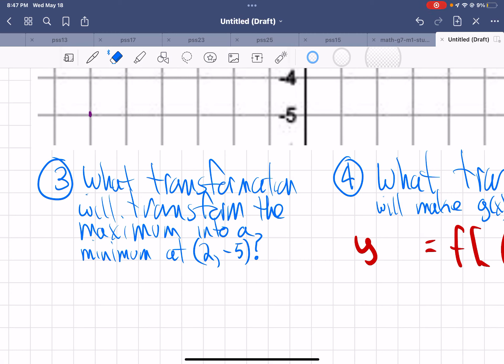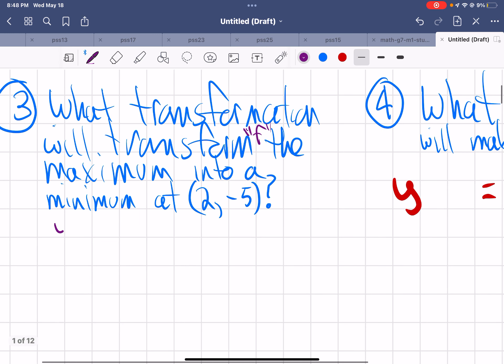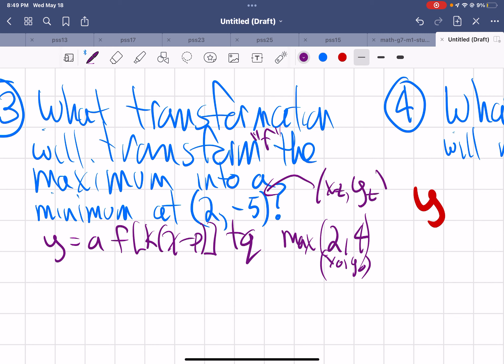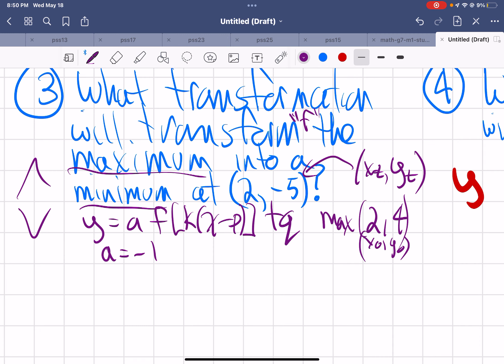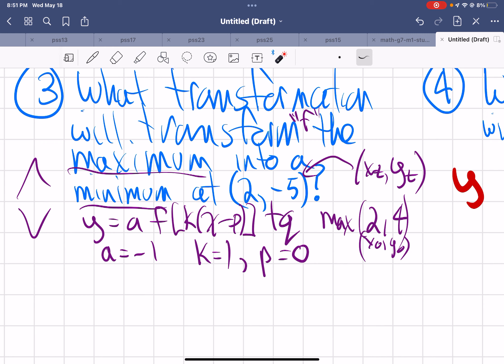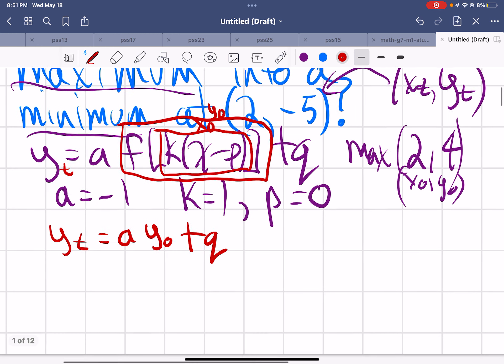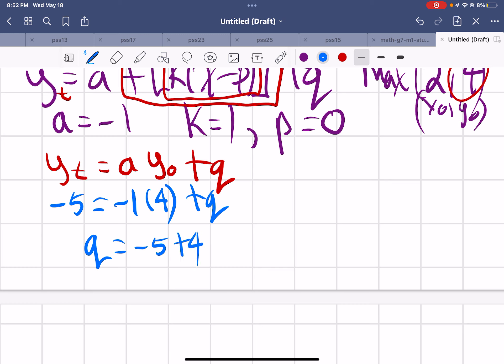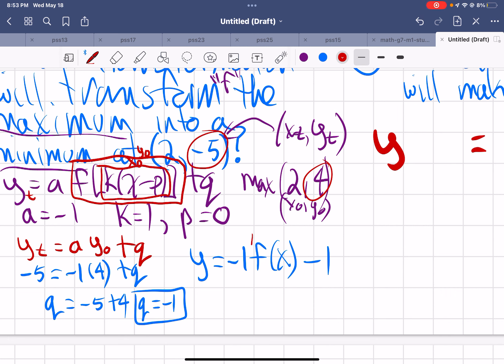Mcr3u - General transformations 3